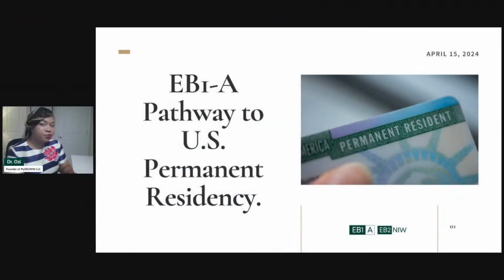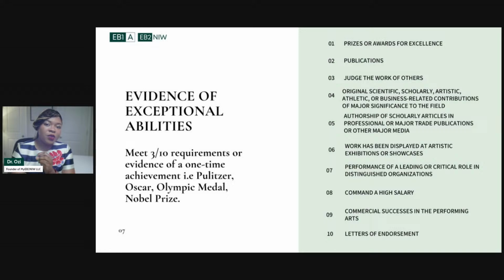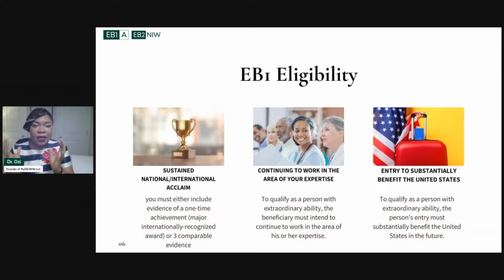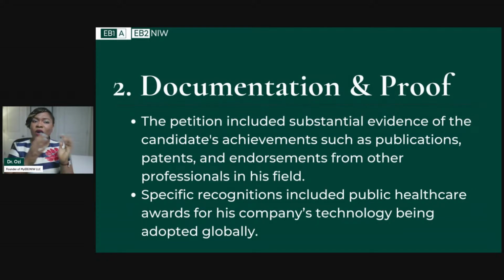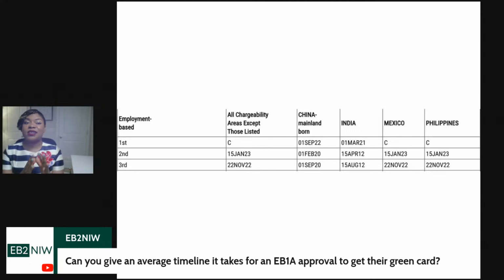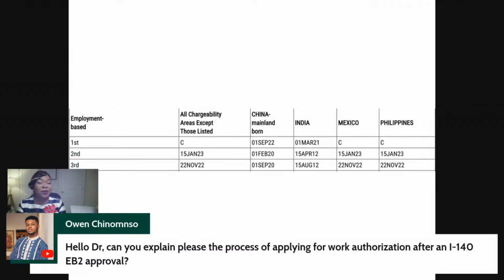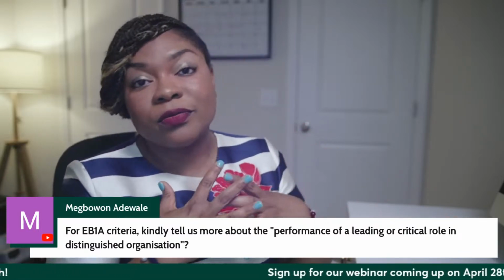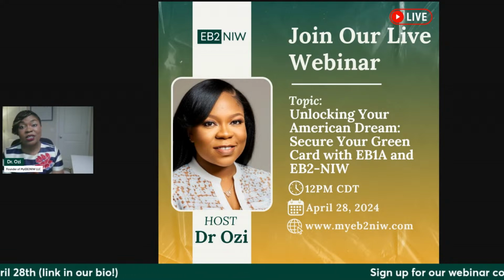EB1-A Case Study: Live Discussion with Dr. Ozi (EB2NIW & EB1-A Q&A)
🔴 LIVE NOW! Join us for an exclusive live discussion with Dr. Ozi, your trusted immigration consultant, as we delve into an approved EB1-A case study and answer your questions on EB2NIW & EB1-A processes.

Curious about the EB1-A Green Card and how professionals successfully navigate this route? Dr. Ozi will share insights from a real-life approved EB1-A case study and provide expert guidance on both EB2NIW and EB-1A immigration paths.

📅 Don't forget to mark your calendars! Dr. Ozi will also be hosting a comprehensive webinar on April 28th, where you can learn in-depth about the EB2NIW and EB-1A application process, gain valuable tips, and ensure a smooth immigration journey.

Don't miss this unique opportunity to learn from a successful EB1-A case and get your questions answered by an immigration expert.